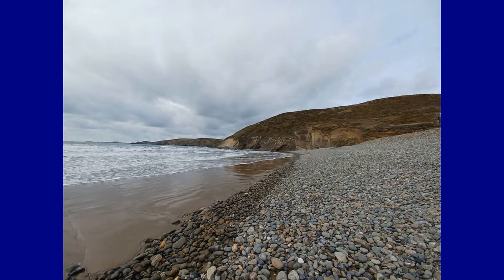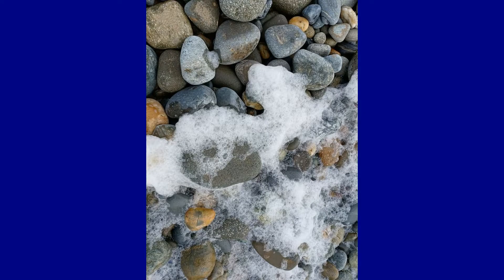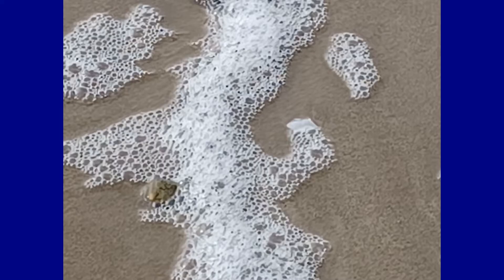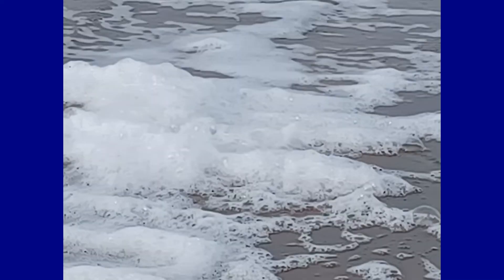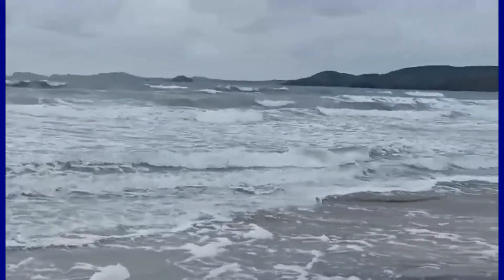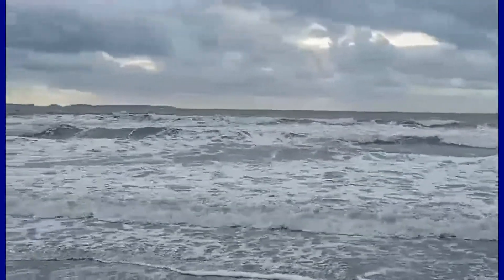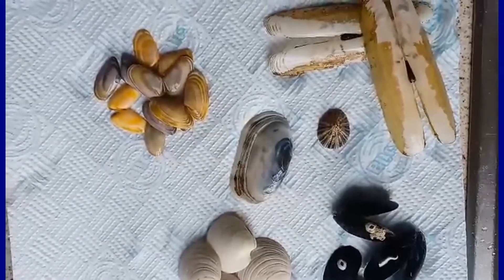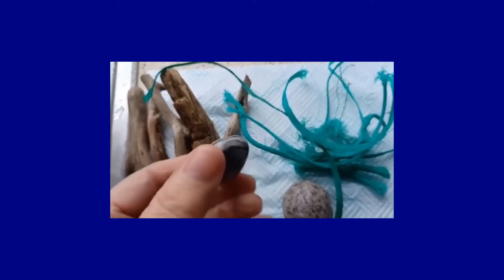Newgale Beach West Wales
Take a very cold and windy walk with us on Newgale Beach West Wales and see our finds.